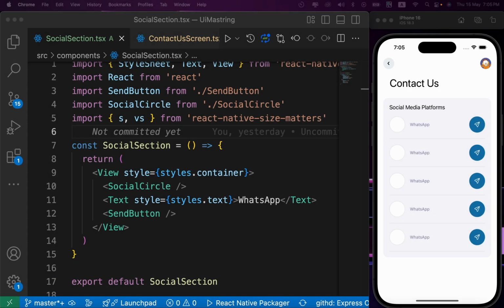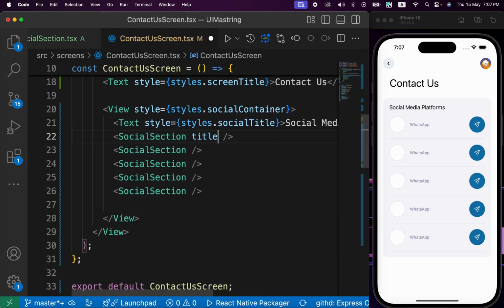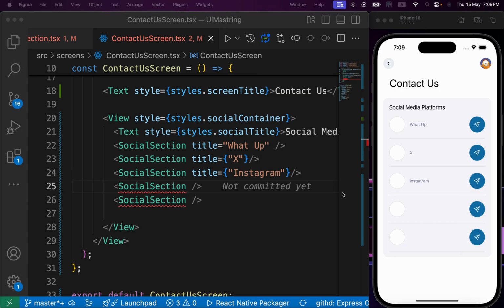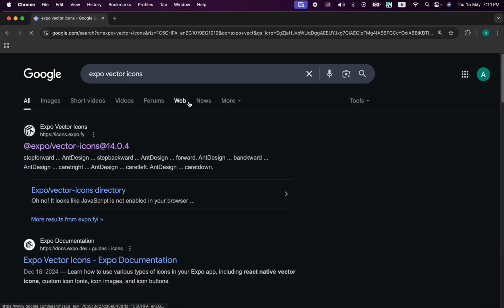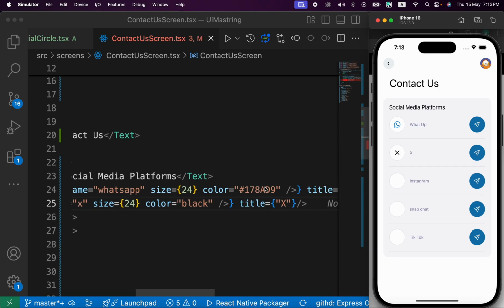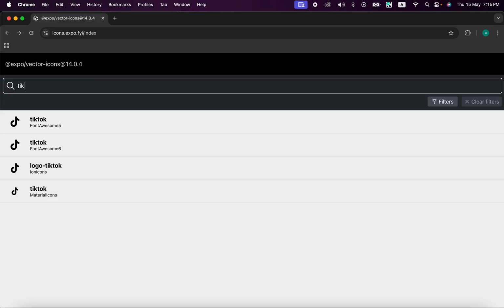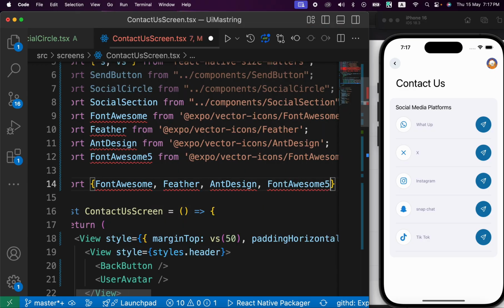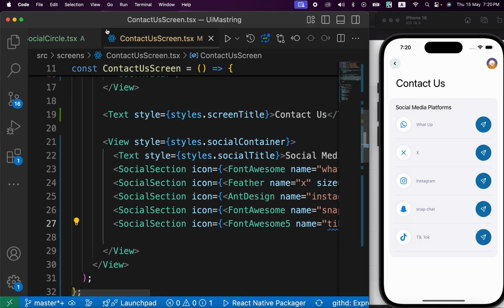Finish Contact Us Screen | React Native Full Course 2025